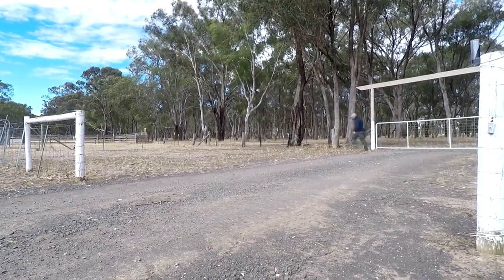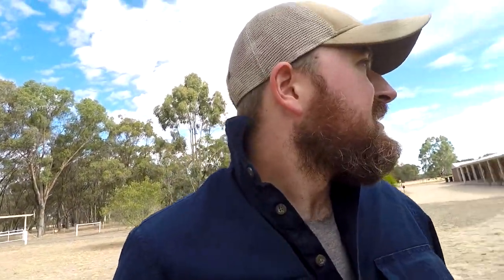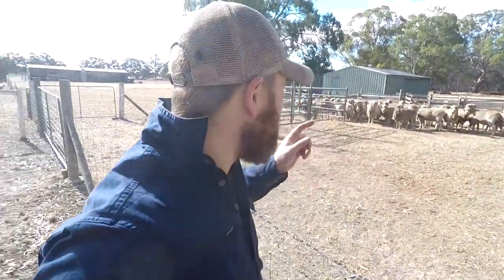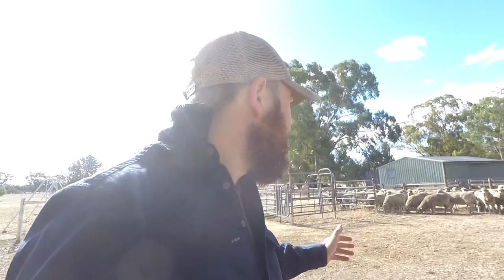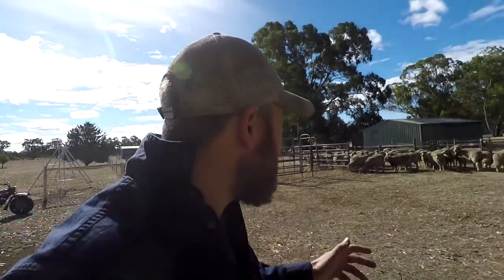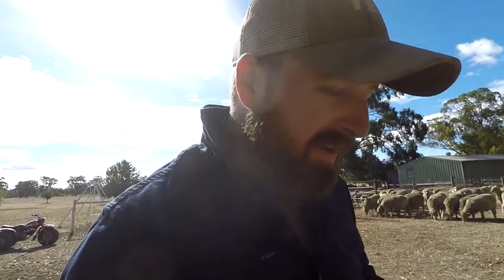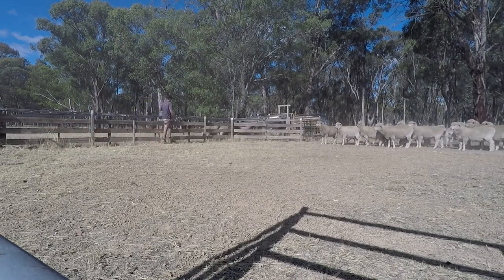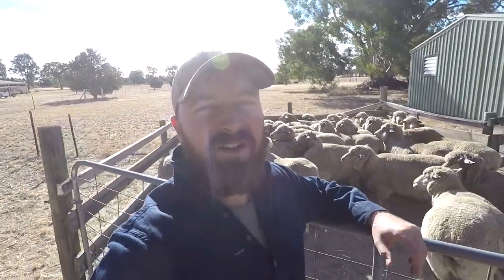HERDING Corriedale Ewe SHEEP into Stockyard on Small Farm with Honda ATC110 at Rusted Iron Ranch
Welcome to Rusted Iron Ranch! Today we move my mates sheep with the help of the Honda ATC110 into the stockyards so they can moved to another farm.